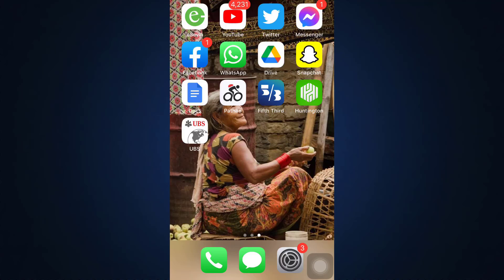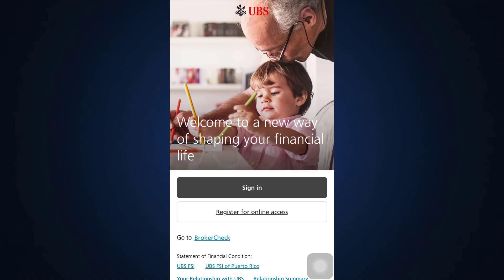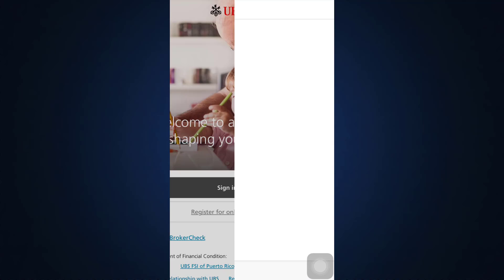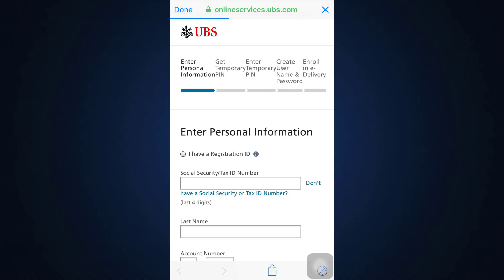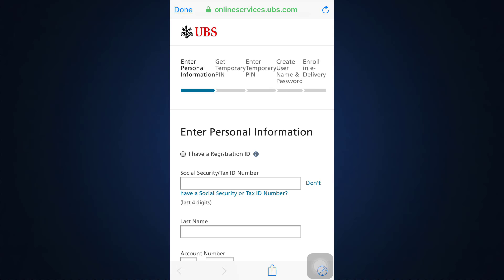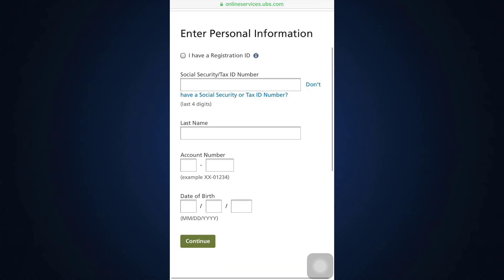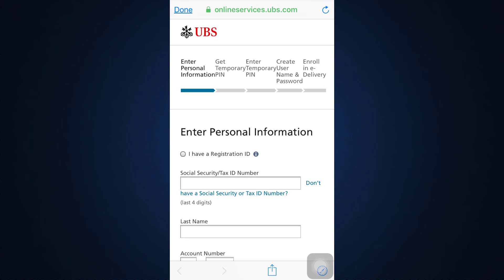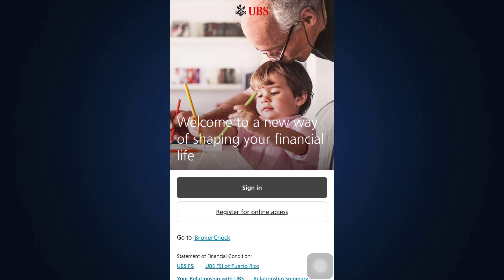Sign Up UBS | Create new customer account - UBS | Open an account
In this tutorial video I will quickly guide you on how you you can create online banking account and get access to all the online services provided by UBS.